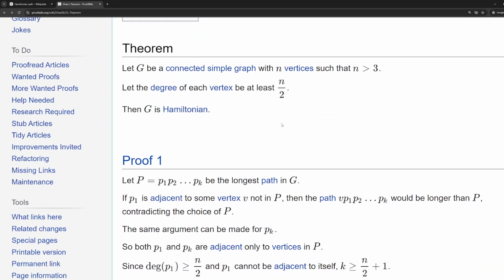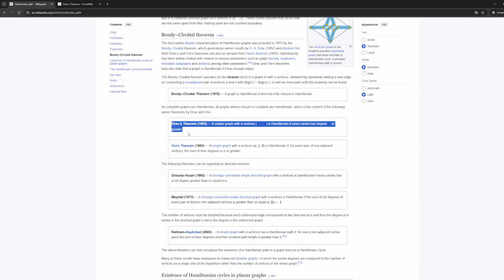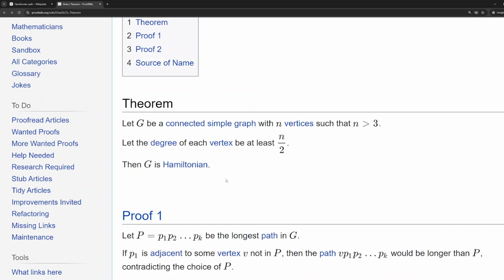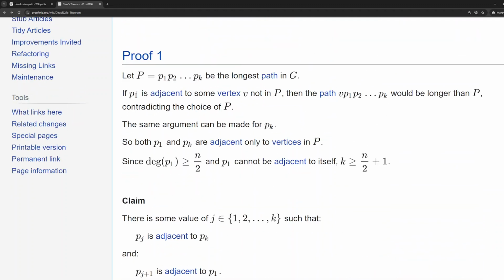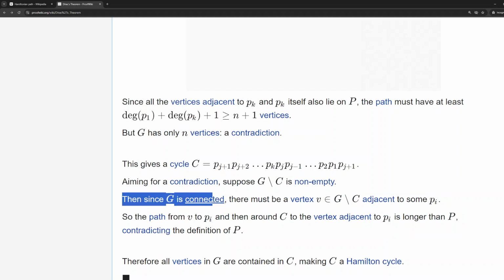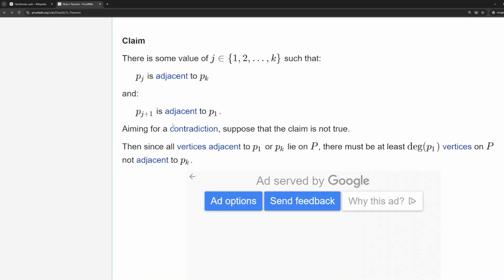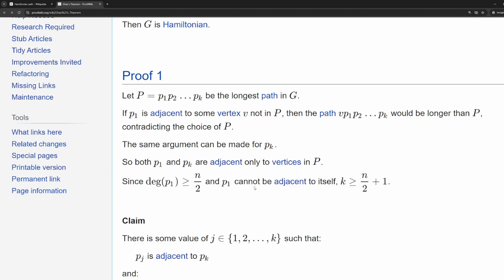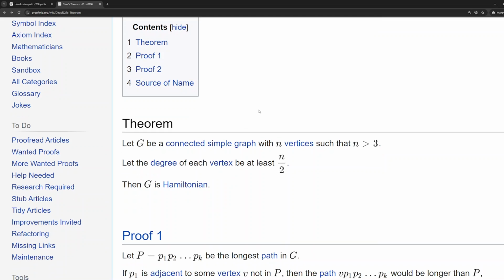The incorrect proof of the Dirac's theorem about Hamiltonian graphs on ProofWiki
Episode 46.

The statement of the Dirac's theorem on ProofWiki incorrectly assumes that the graph is connected and uses it in the last part of the proof.

The correct statement of this theorem does not assume that the graph is connected and the proof should not use it. Of course, any Hamiltonian graph must be connected, so the connectedness of the graph satisfying the conditions of the theorem follows from the theorem as a conclusion, but it is a conclusion, not an assumption.

Mathematics. Discrete Mathematics. Combinatorics. Graph theory.